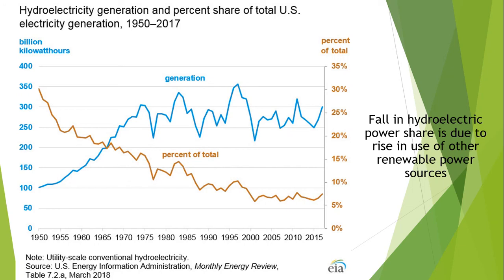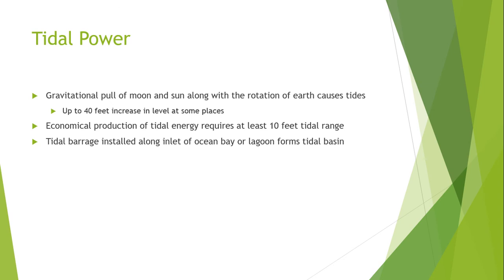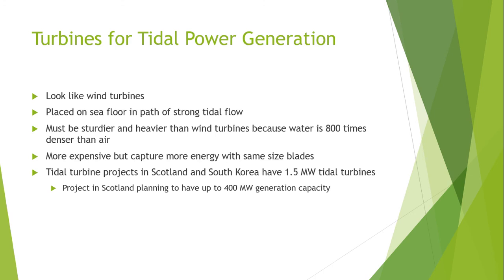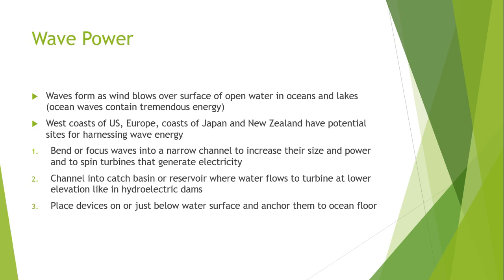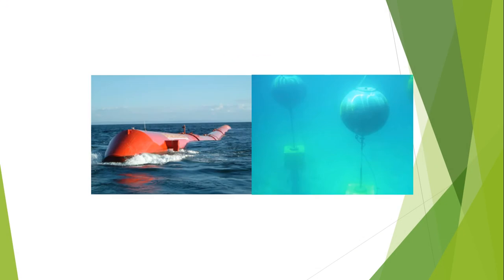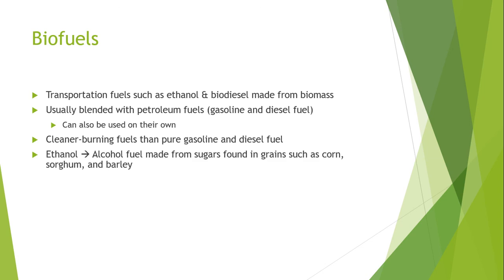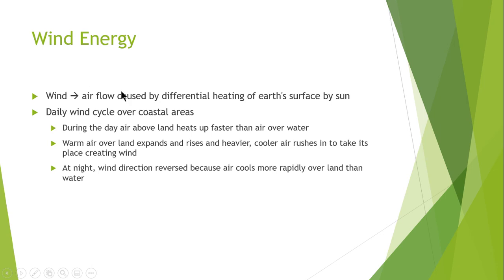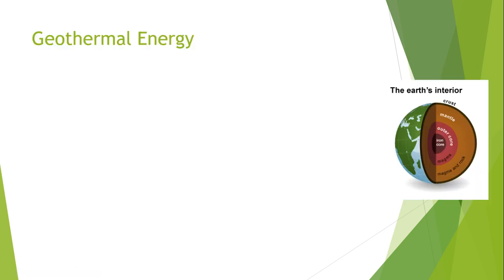LECTURE #6 -3 ENERGY HARVESTING WITH TIDES, WAVES AND WIND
Water covers over 70% of the earth's surface. One of the most important sources of renewable energy could come from wave and tidal energy converters. In order to compare the initial capital costs of the technology with a practically infinite source, Mitch Beedie evaluates it.

Performance is dependent on technology in order to properly utilise wave and tidal power, but it is also greatly influenced by the design of the array and the fluctuations in energy flows that occur from it. When done correctly, energy is predictable, intense, efficiently extracted, and the supply remains constant throughout the year.

To get the most energy out of a space while spending the least amount of money, good design is essential. It can also have a significant impact on the environment and how the array distributes sediments across the ocean floor. Despite these plainly visible consequences, until now, little has been known about the true effects of good design.

This is not just some abstract exercise. Lack of funding has probably been the biggest hurdle for wave and tidal research. Before making an investment, project developers need to know how much power an installation will generate during its lifetime. PerAWaT strives to provide this information.